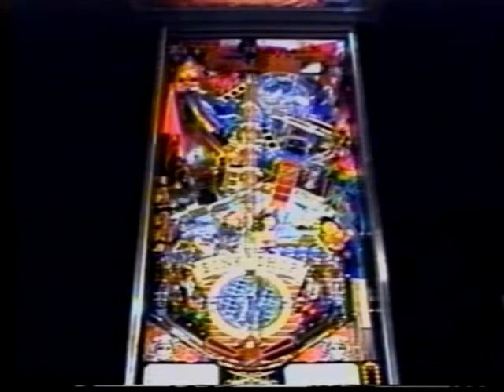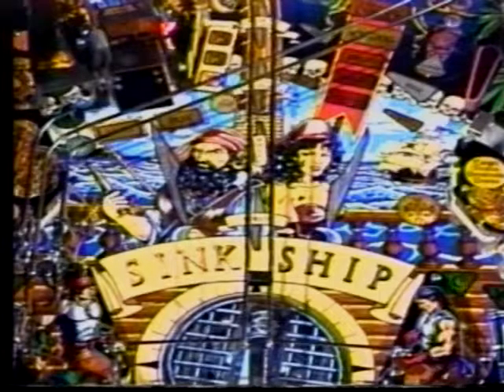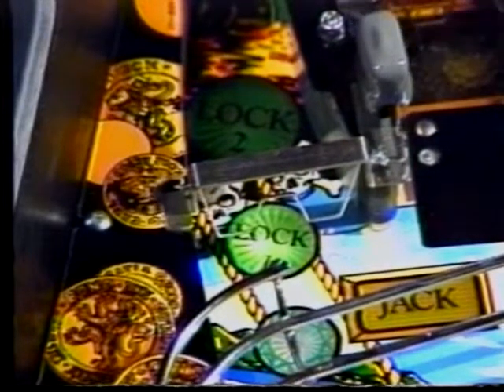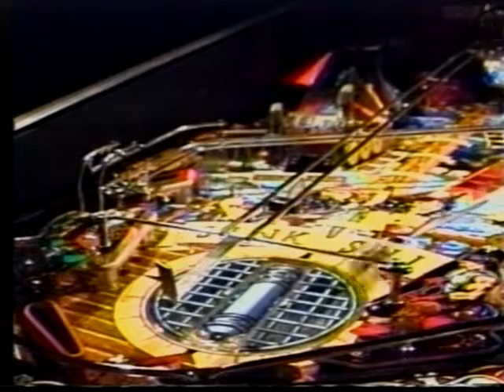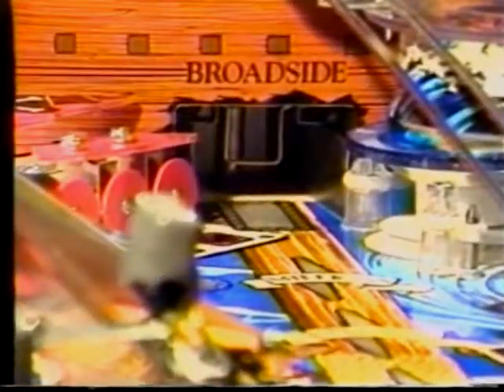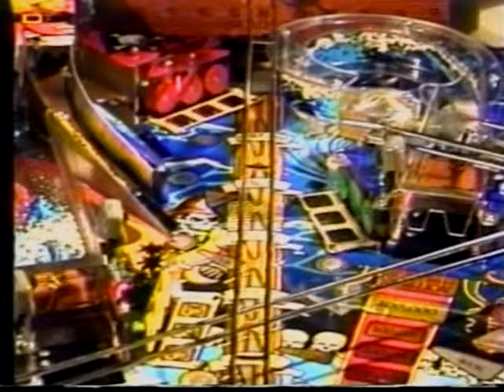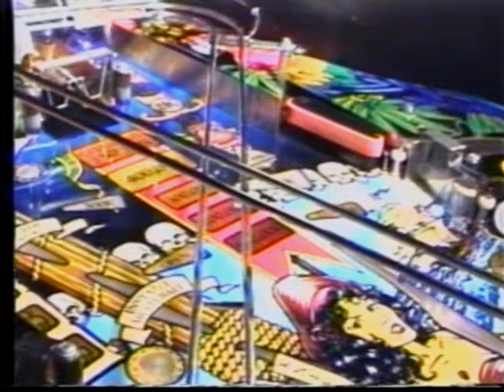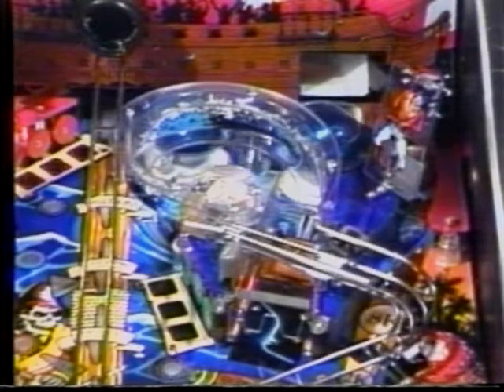Black Rose - Pinball Promo Video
Promotional video for the 1992 pinball machine Black Rose (BR) from Bally.